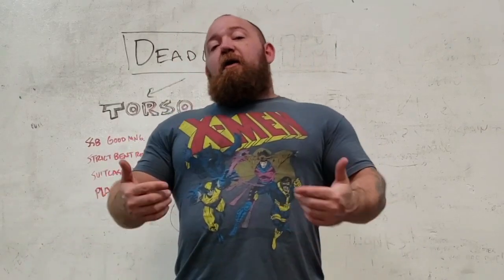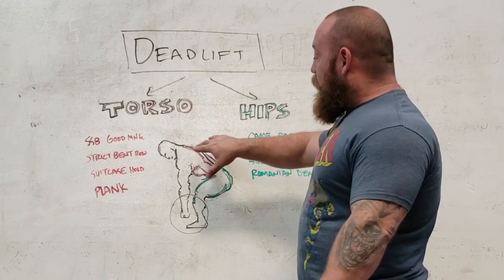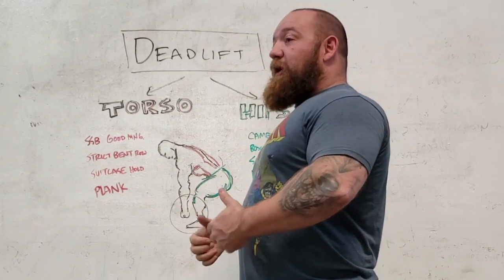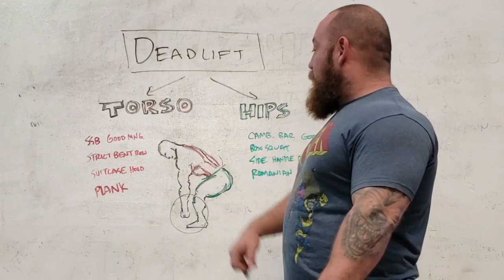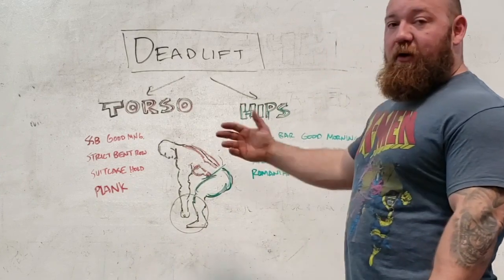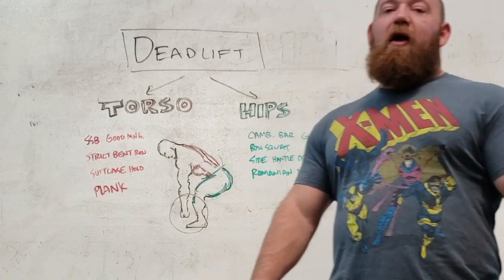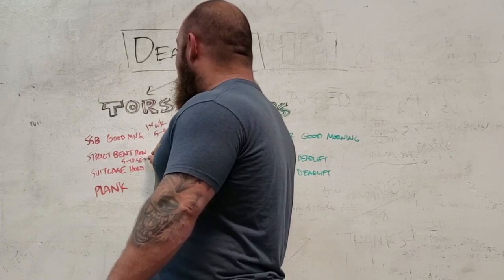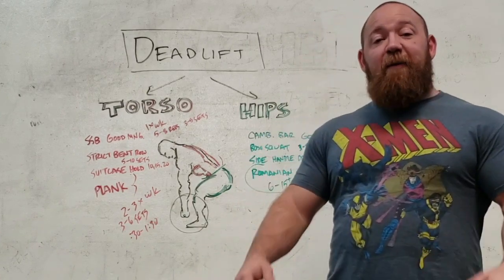Deadlift Series #3 - Fixing Weaknesses in the Deadlift - How to Find Lagging Areas and Fix Them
Troubleshooting lagging areas in the deadlift can be tricky. Here, I cover the difference between main movers and stabilizers and show how to identify which areas need priority.